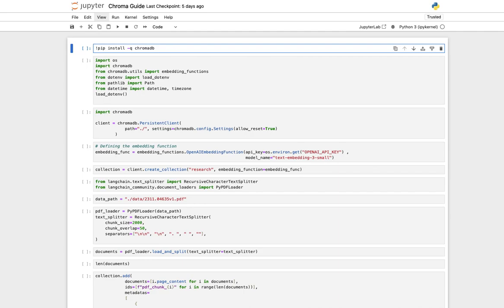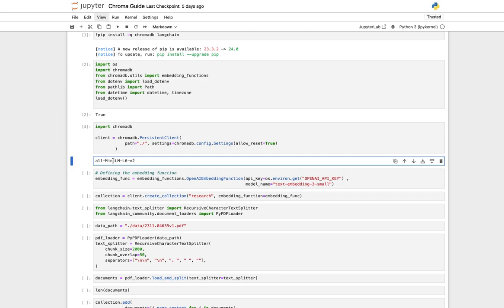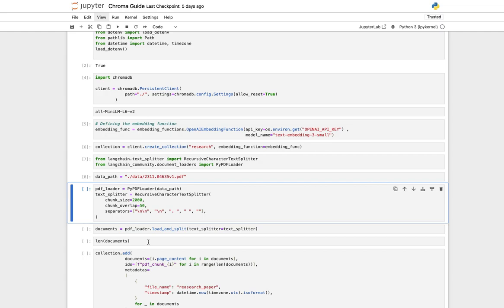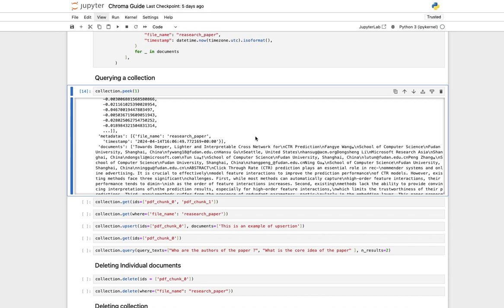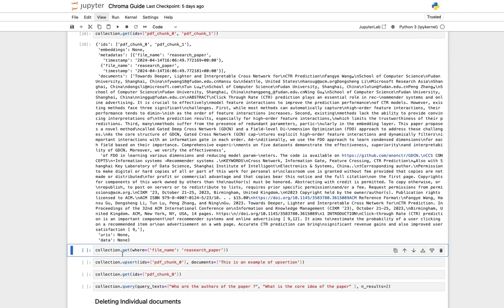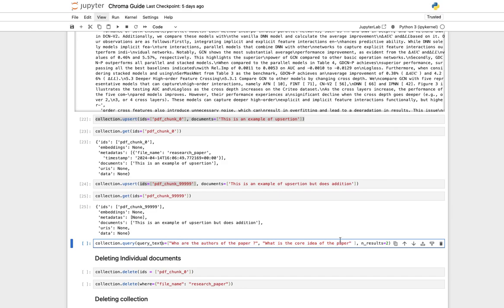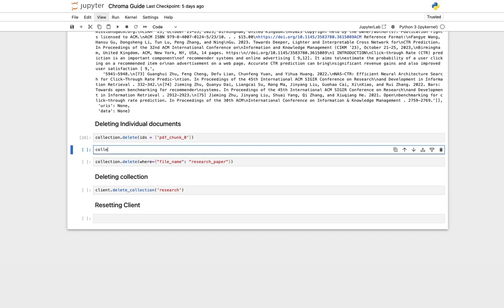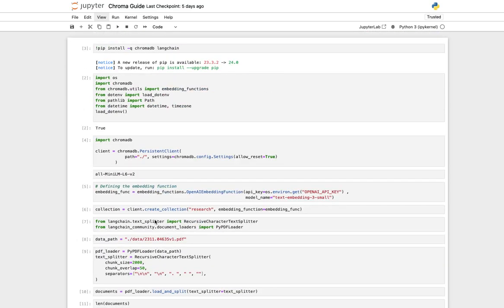Master ChromaDB: Supercharge Your RAG Tasks with the Ultimate Vector Database!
Unlock the full potential of Retrieval-Augmented Generation (RAG) tasks with ChromaDB! Dive into this comprehensive guide and learn how to seamlessly integrate ChromaDB into your workflow. From installation to semantic search, we've got you covered. Don't miss out on this essential resource for data enthusiasts and developers. If you want to get the code and read the article related to this video,